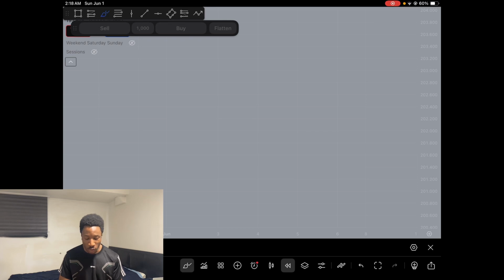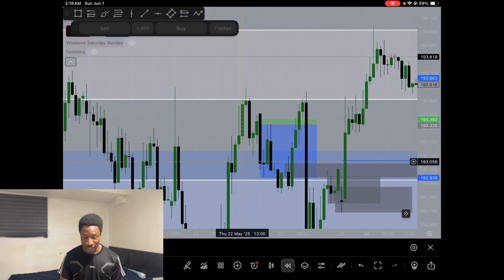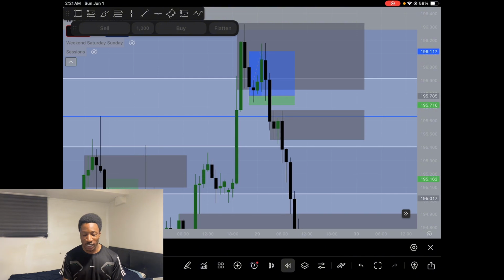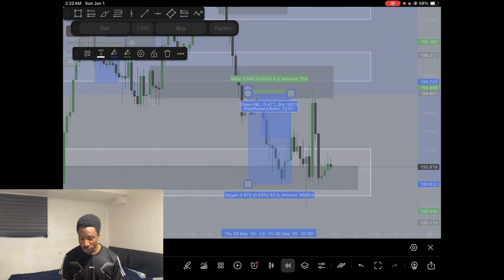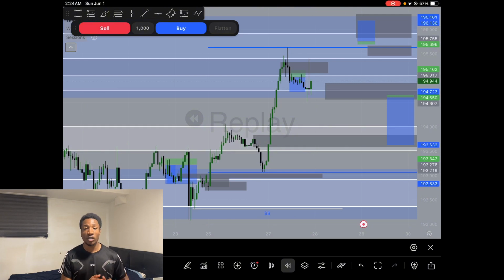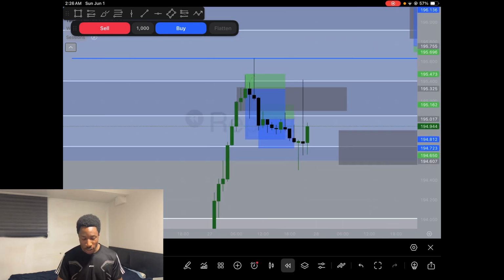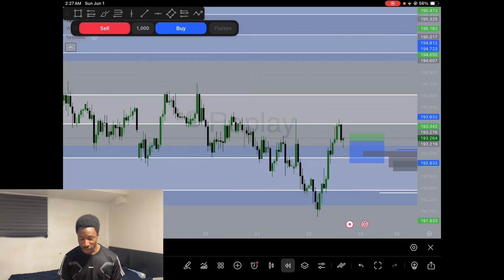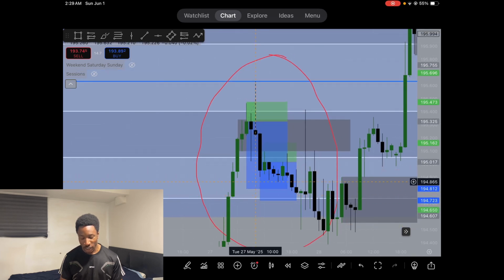SDI Entry Model Explained – The Key to Catching Perfect Entries